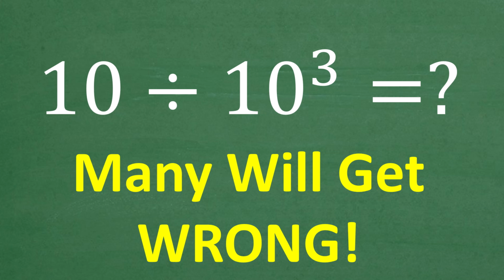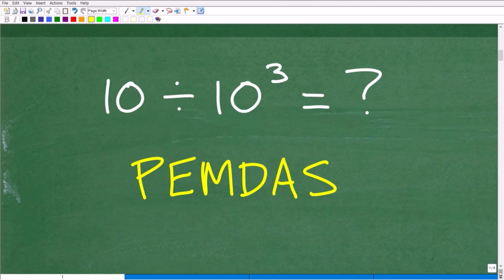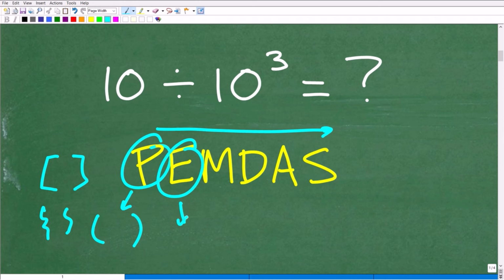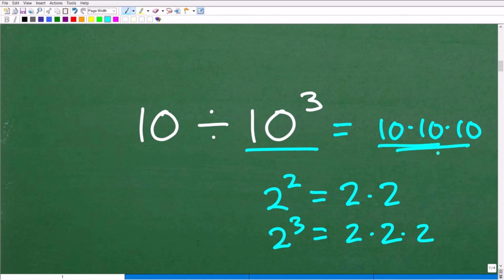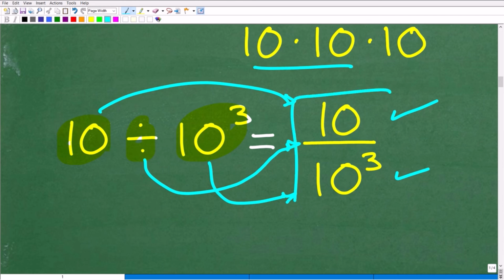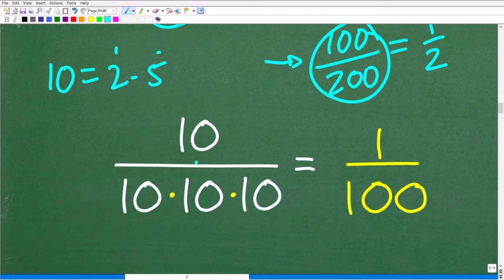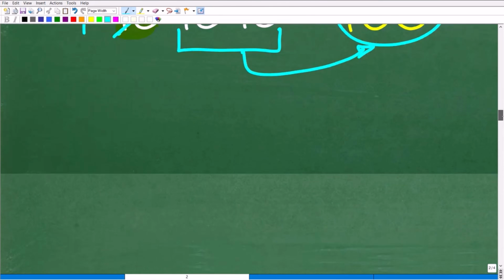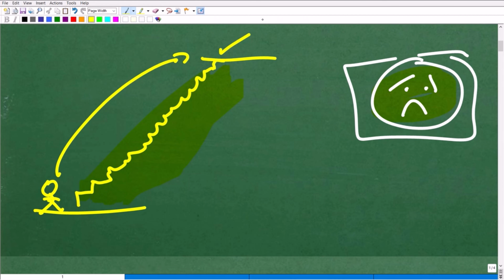10 divided by 10 cubed = ? Many Answer This Incorrectly!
Can you solve this exponent problem correctly?

10 ÷ 10³ = ?

It looks simple, but many people make a common mistake when working with exponents and division.

In this video, John from TabletClass Math explains how to solve this problem step by step using the rules of exponents.

This lesson will help you better understand:

• Exponents
• Powers of 10
• Division with exponents
• Order of operations
• Algebra foundations

TabletClass Math offers complete online courses for:

• Basic Math
• Pre-Algebra
• Algebra 1
• Geometry
• Algebra 2
• GED Math
• SAT / ACT Math
• College Placement Math (ALEKS, ACCUPLACER, PERT, TSIA)
• Teacher Certification Math
• Homeschool Math

• HOMESCHOOL MATH
• COLLEGE MATH